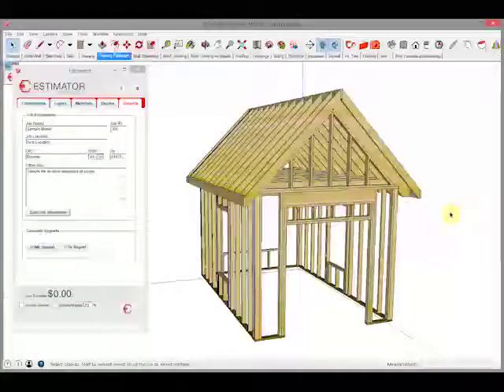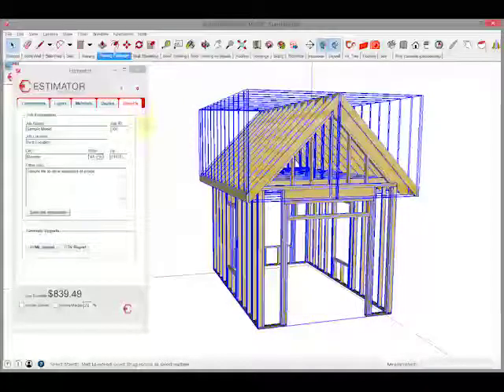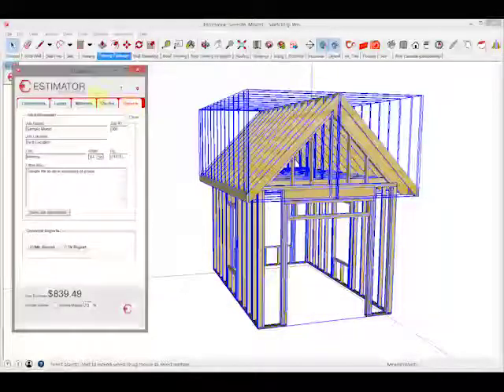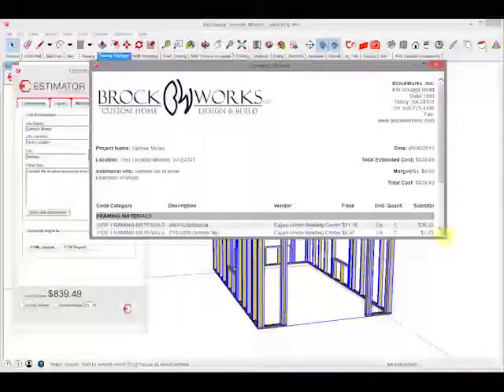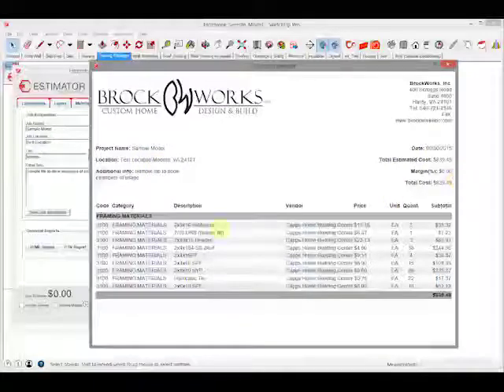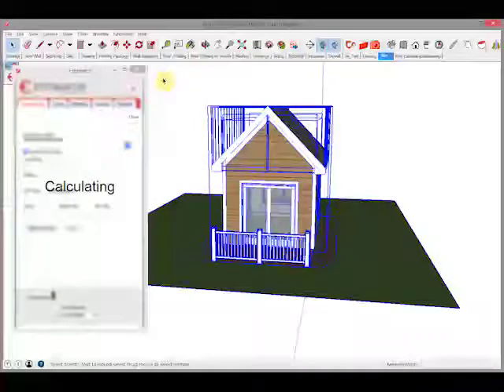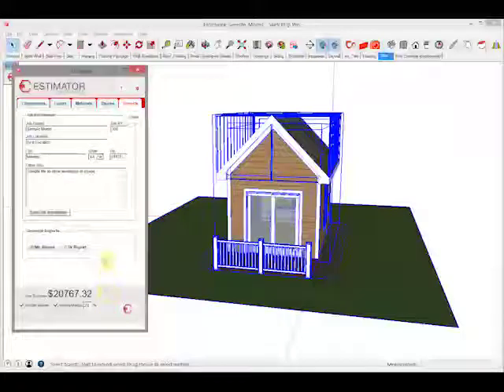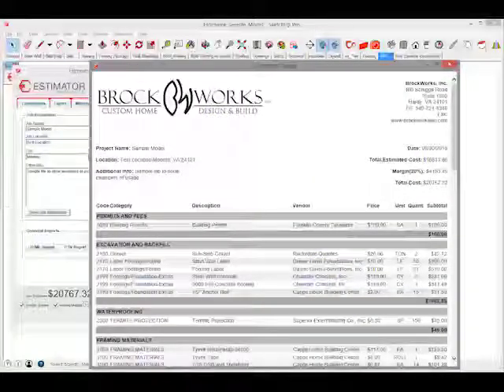Reports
Introduction to the Reports tab in Estimator for SketchUp